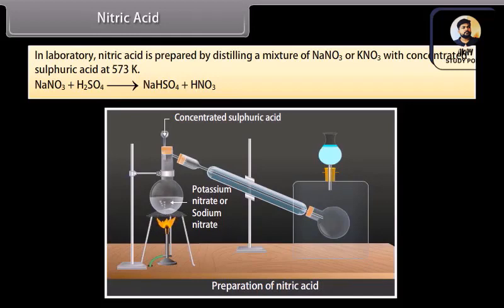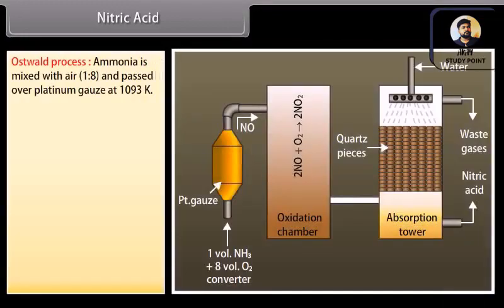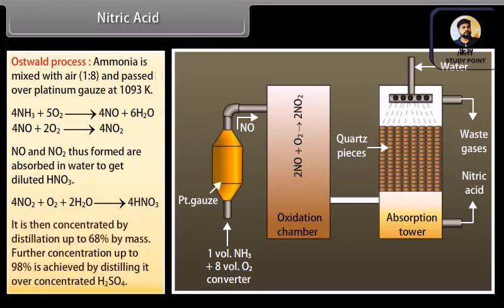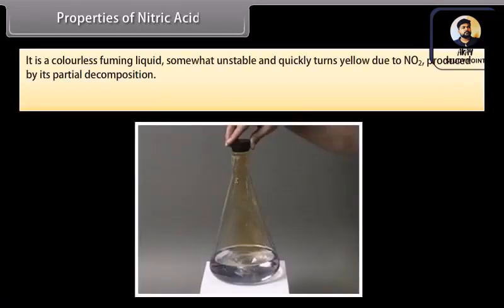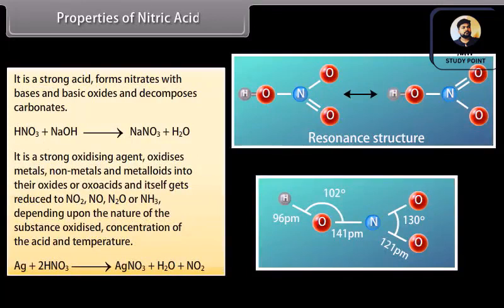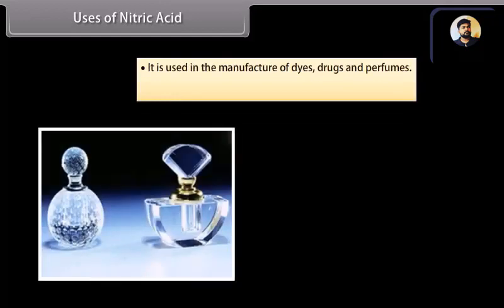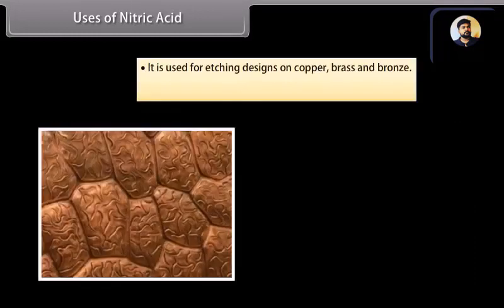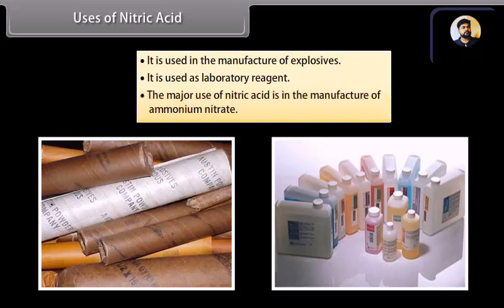ostwald process || manufacturing of nitric acid || akay study point